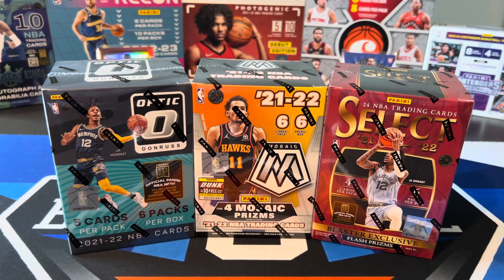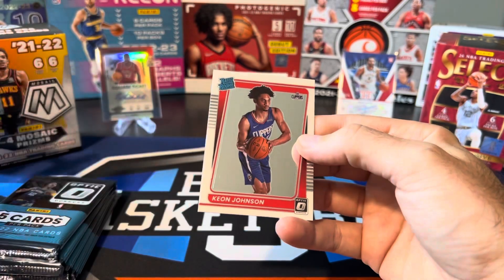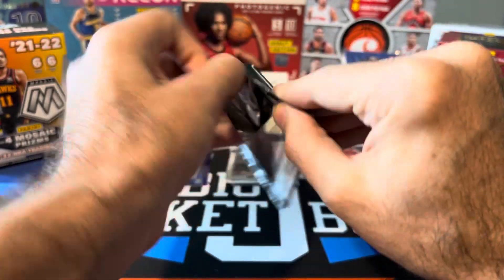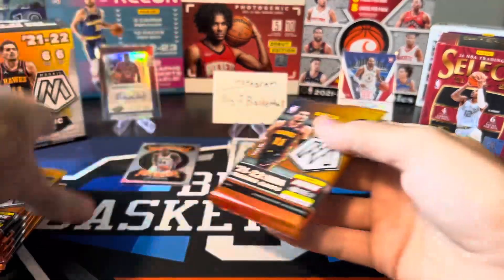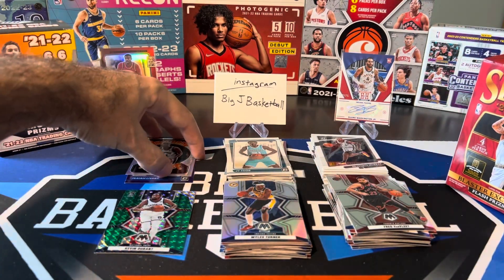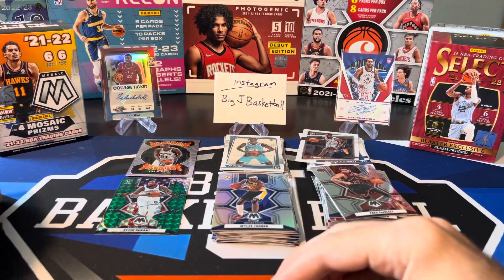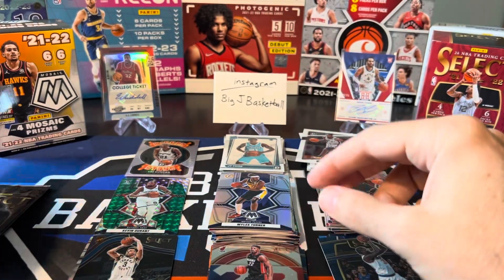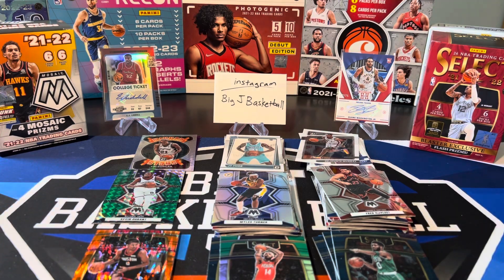*BLASTER BOX BATTLE!* 2021-22 Panini Optic vs Mosaic vs Select Basketball Break! This Was ROUGH! 🤮